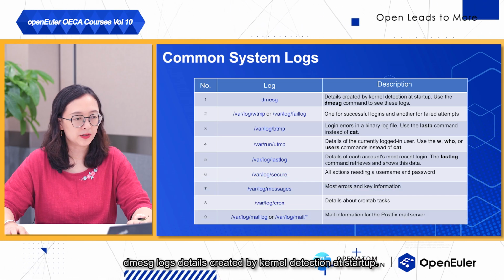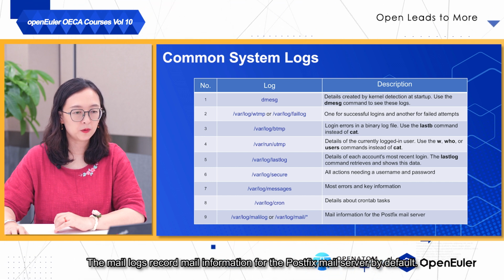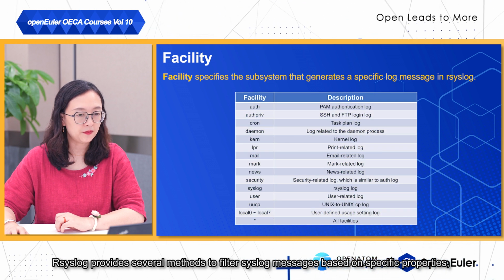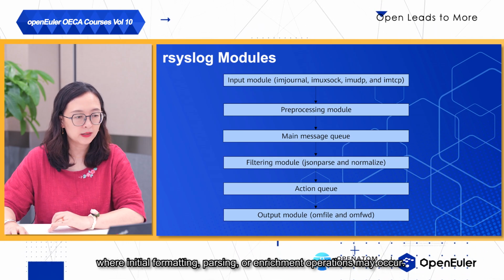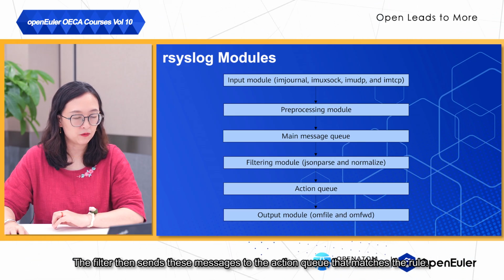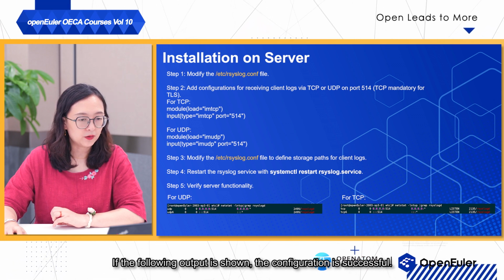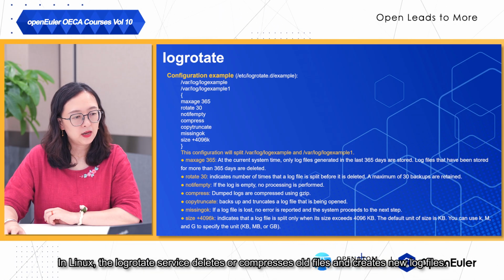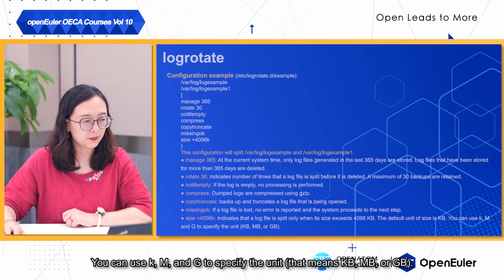openEuler Tutorials | OECA Courses Vol 10 – Log Management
Log management made easy. ✅ openEuler.
Our new video tutorial breaks it all down for you. Watch & learn!